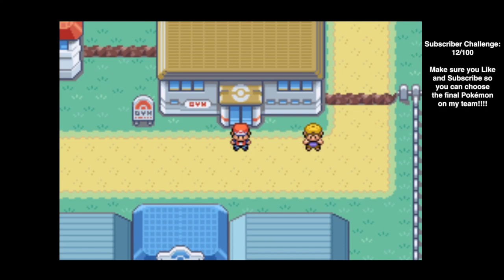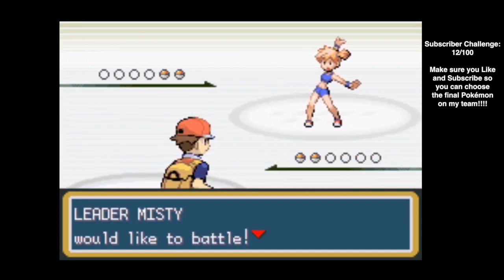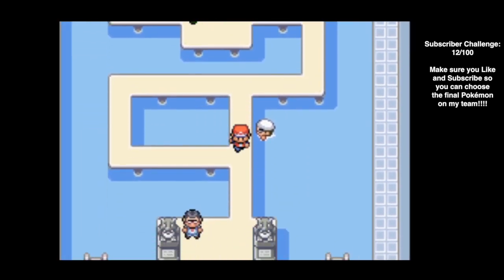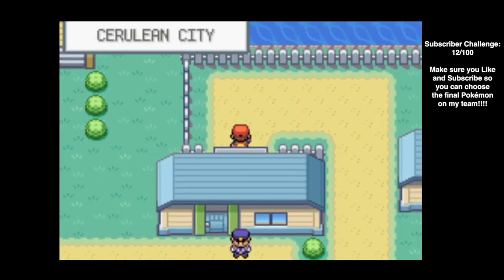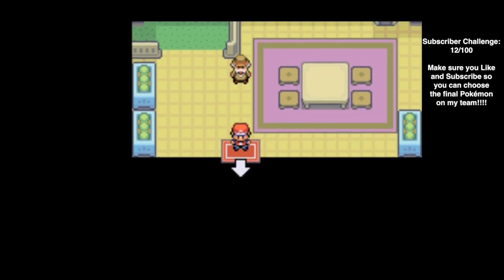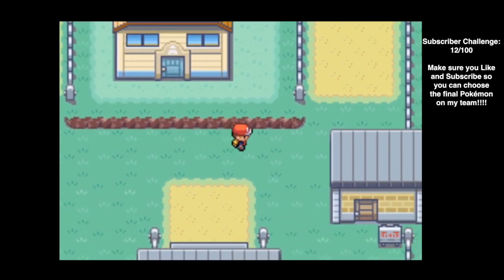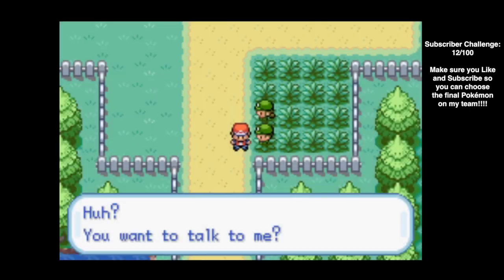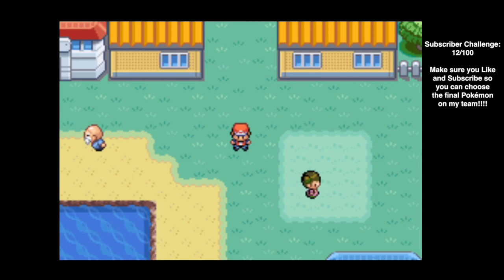Pokémon LeafGreen Episode 5 - I Dig Misty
On today's episode, I hop right in to the Cerulean Pokémon Gym. I dig Misty's team with Staryu and Starmie, as well as her training-style, but Littlefoot is up for the challenge. I then battle a Rocket Grunt because he's mean and a robber while getting the TM for Dig as a reward, so I slap that on Spike. I then make my way to Vermilion City.

Next Episode, I will be exploring Vermilion City and getting very useful items and preparing for the Cruise I am about to get on in the following episode.

The subscriber challenge is off to a slow start, so make sure your friends and family subscribe to my channel so you can choose the rest of my team in this Let's Play!

Credit: The sounds and music from the game are by The Pokémon Company Pikachu Records and composed by the team of Go Ichinose, Junichi Masuda, and Morikazu Aoki.

I also make other videos that are Sports related, check them out!